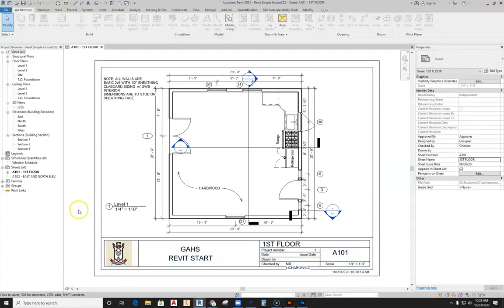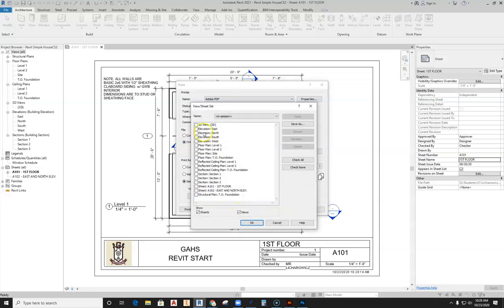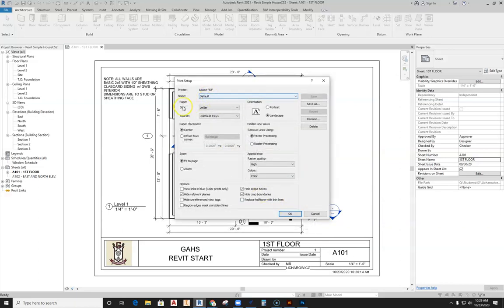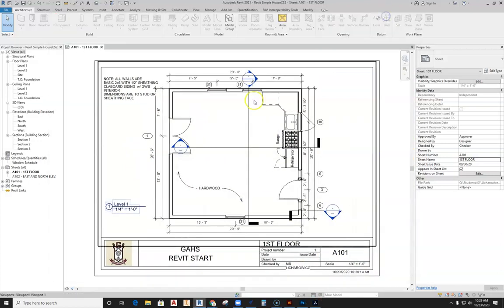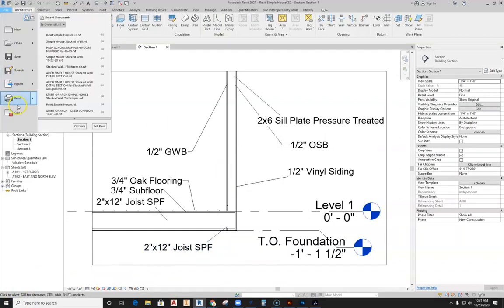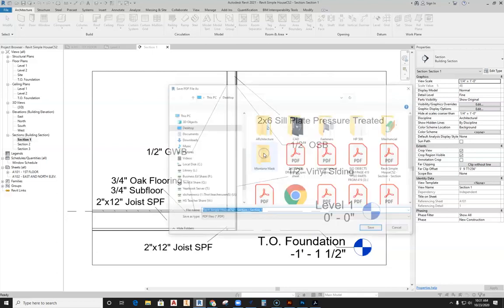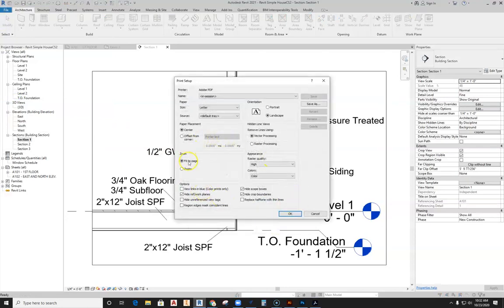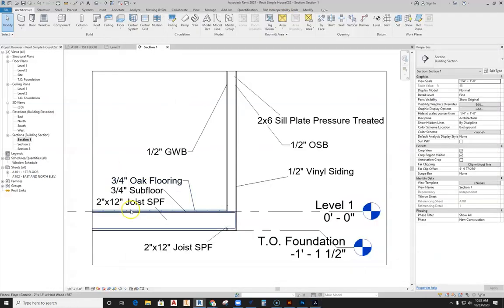Revit - Creating PDFs using print select views sheets